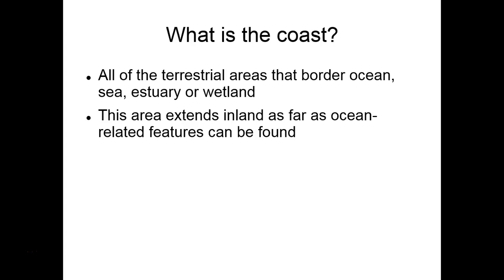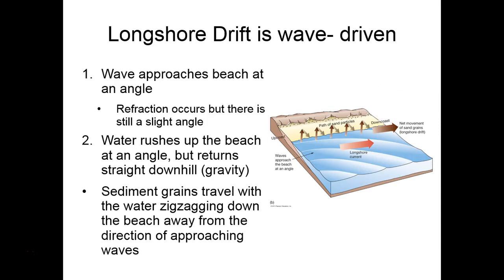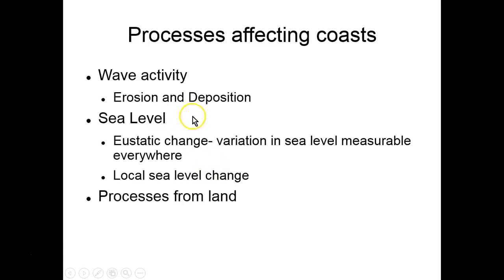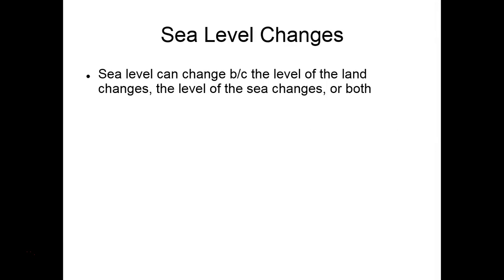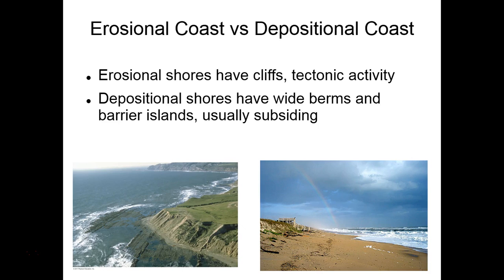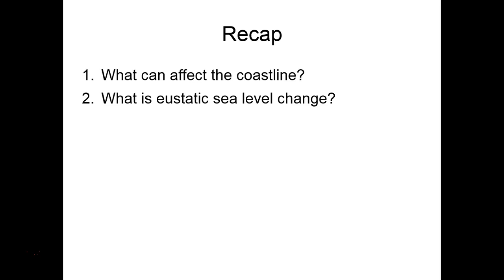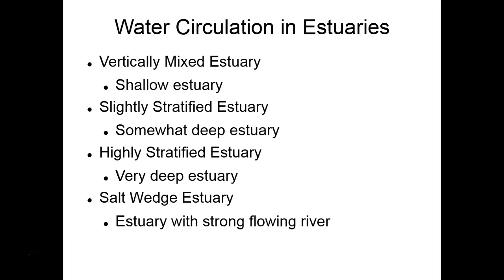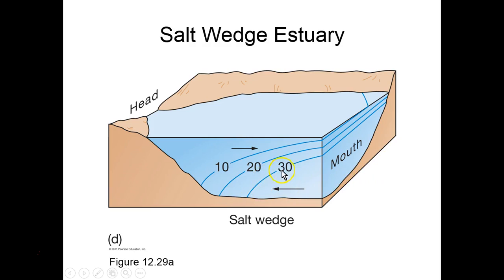cccv 219679 6303 Coasts and estuaries